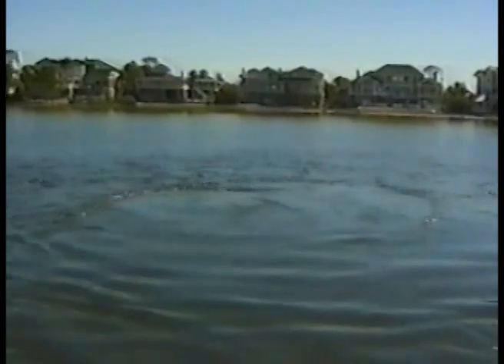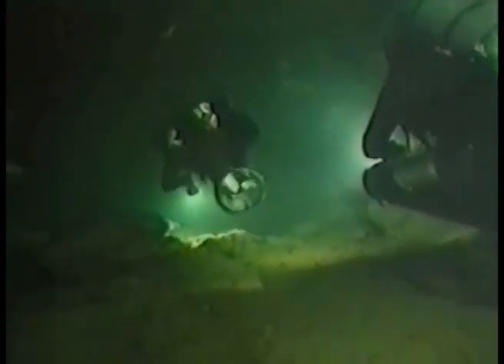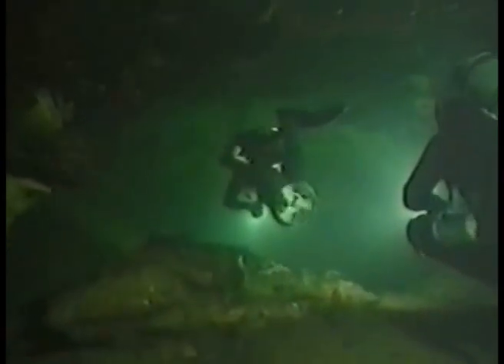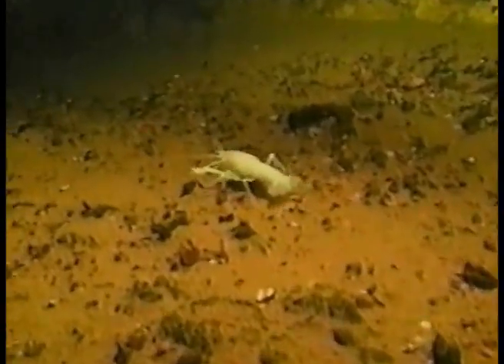Crystal Beach Spring Exploration 1996, p. 1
This video was produced by Hydo Geo Exploration Project in Crystal Beach Spring in Crystal Beach, Florida in a year 1996.